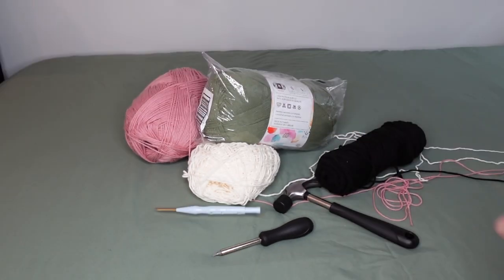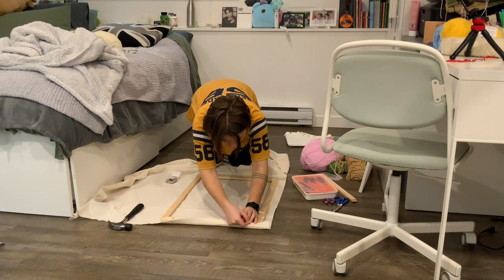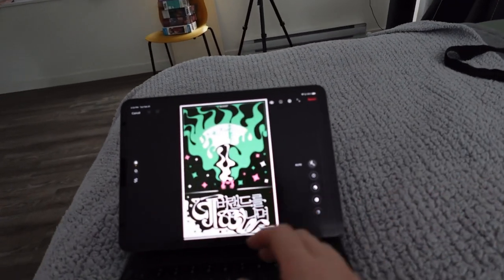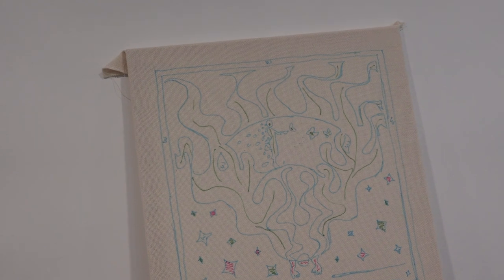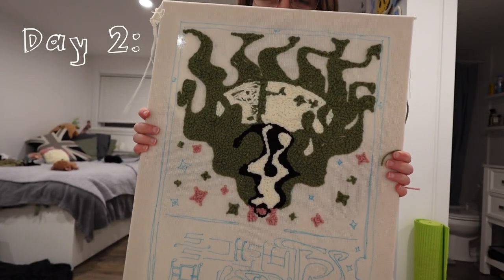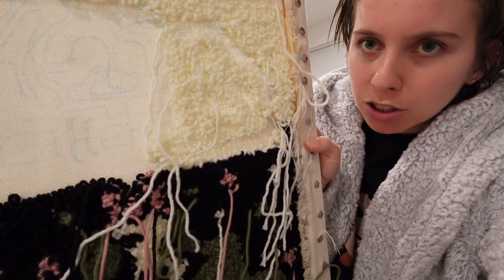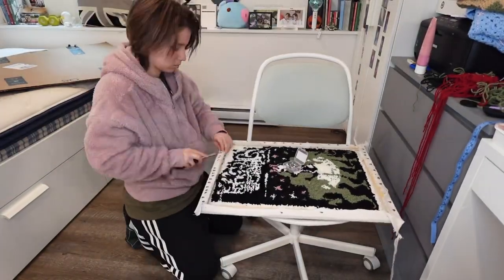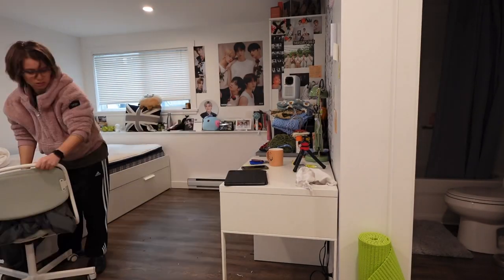Punch Needle Rug / Wall Hanging ✨ TXT temptation 👉👈 song poster 🤩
I made a punch needle rug out of the ✨TXT Neverland song poster ✨ to hang on my wall! 🤩
I absolutely love these song posters and though I was a bit disappointed with the end result (a lot disappointed) it honestly looks almost exactly how I had in mind when I started this project if that makes sense lol.

Supplies I used in this vid:

Punch needle set:

Monks cloth:

Canvas:
I can’t find the exact ones I bought anymore but they are 18” by 24” and from michaels

MY BEAUTIFUL PROJECTOR 🥰: